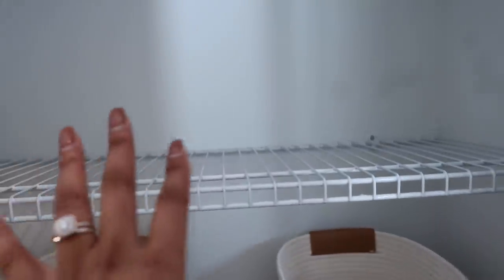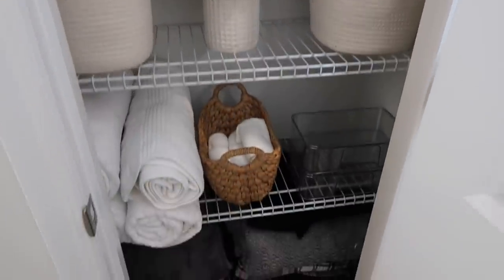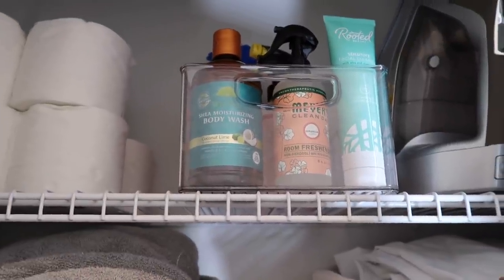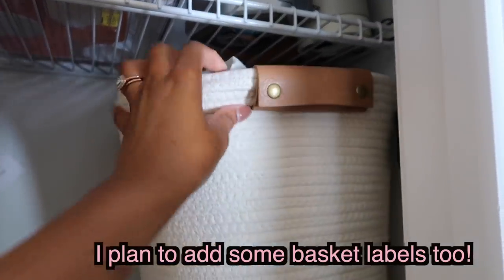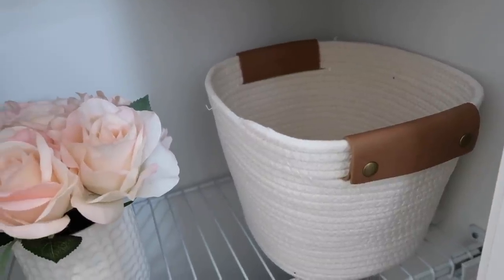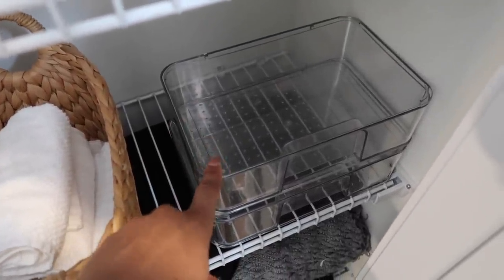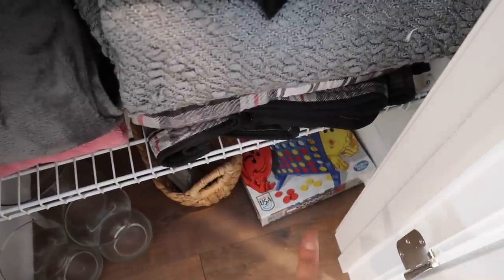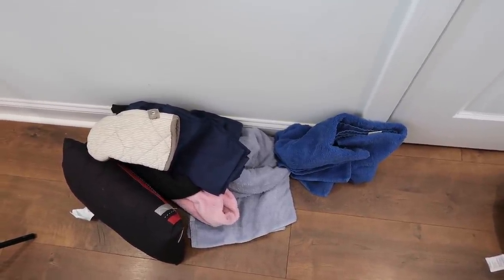LET'S GET ORGANIZED | ALL DAY CLEANING MOTIVATION // LoveLexyNicole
LET'S GET ORGANIZED | ALL DAY CLEANING MOTIVATION

Hey friends,
In today video we will be getting my linen closet organized! We take everything out and do a massive delcutter in my linen closet. I also share with you some deep cleaning motivation as well.
XOXO,
Lexy

linen closet items:
large bin
small bin

Where I get all my cleaning products! Use my link to score your free cleaning set:

cleaning motivation,speed cleaning,clean with me,all day cleaning motivation,ultimate clean with me,home organization,clean with me 2021,how to clean your home,speed cleaning motivation,linen closet organization,organizing tips,linen closet makeover,all day clean with me,bathroom cleaning,deep cleaning,getting ready for the holidays 2021,decluttering and organizing,speed cleaning tips,best cleaning products for home